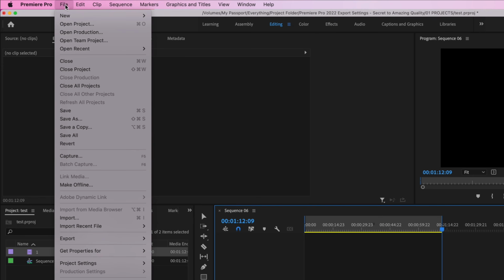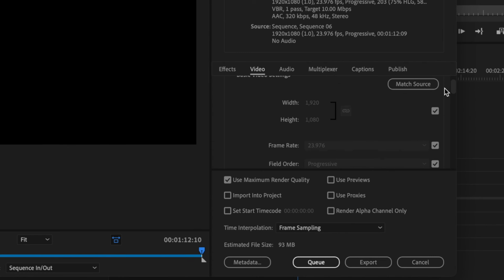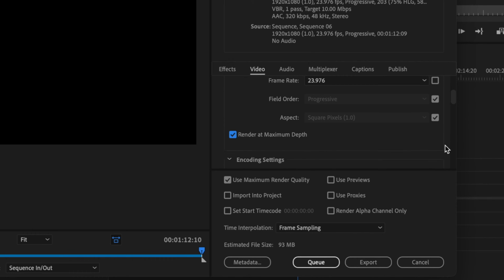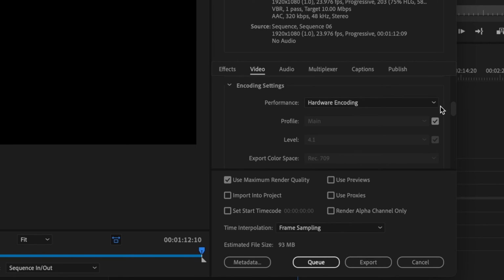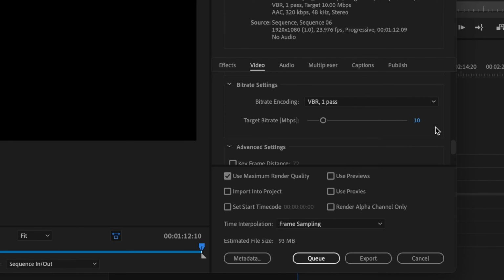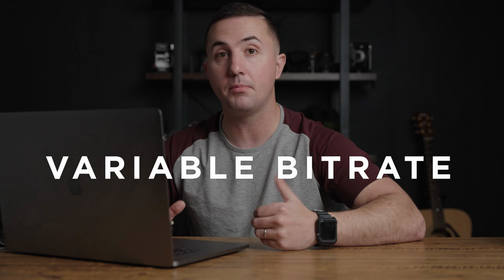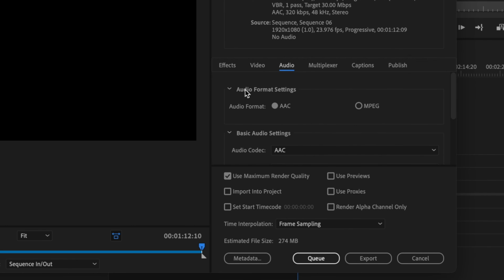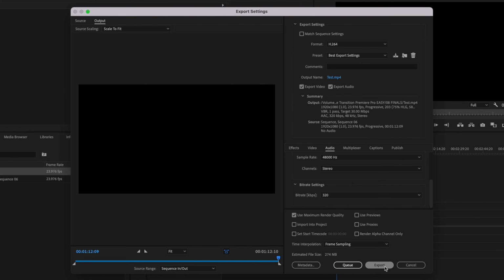Premiere Pro 2022 Export Settings - Secret to Amazing Quality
In this video I show you the best Adobe Premiere Pro 2022 export settings! This crucial step in the video editing process is one that can make your videos really stand out. So in this Adobe Premiere Pro 2022 tutorial you’ll discover exactly how to export video in Premiere Pro 2022. These Premiere Pro export settings will take your videos to the next level! By the end of this Premiere Pro tutorial you’ll know the secret on how to export video in Premiere Pro 2022.

Check out
📙 My FREE Video Editing e-book